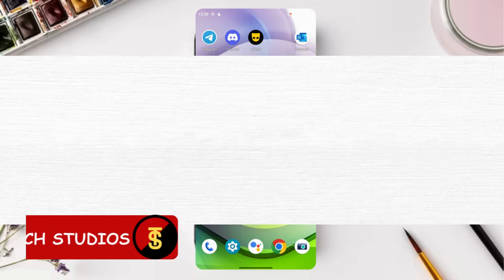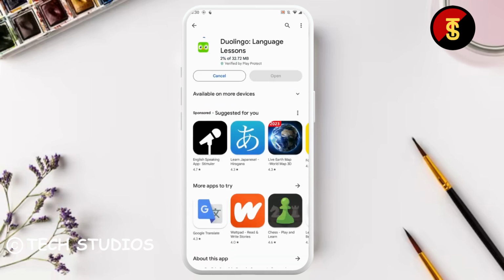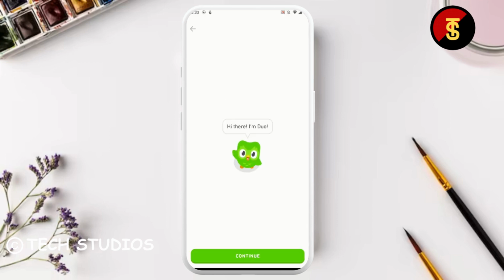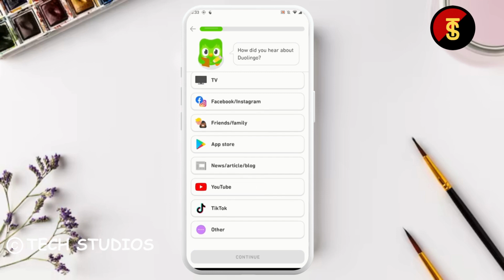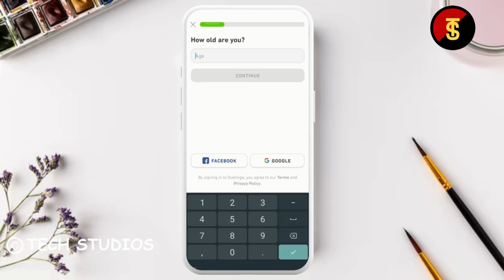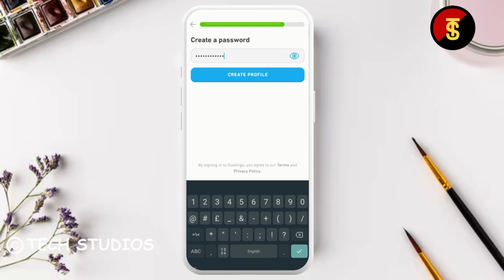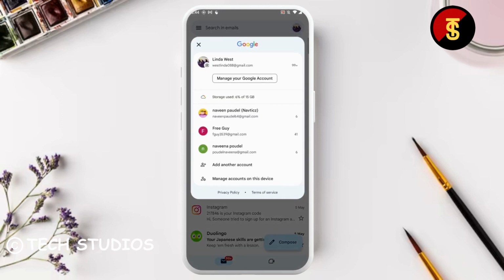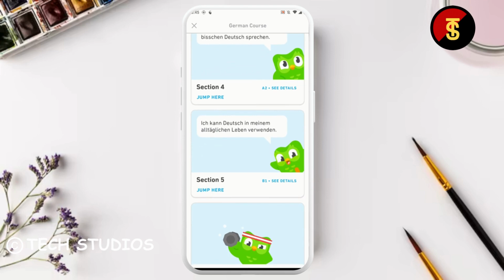How to Create A Duolingo Account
How to Create A Duolingo Account [Easy Step-by-Step Guide]
Want to learn a new language but don't know where to start?

Duolingo is a fantastic app to make language learning fun and accessible!   This video will walk you through creating a Duolingo account in just a few minutes, so you can be on your way to mastering a new language in no time.